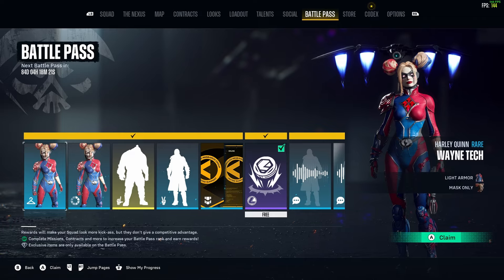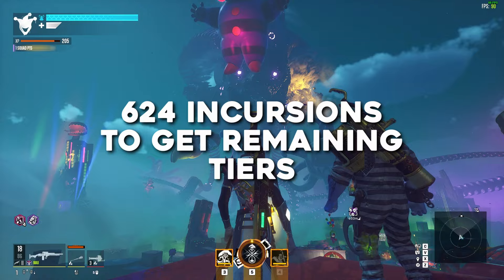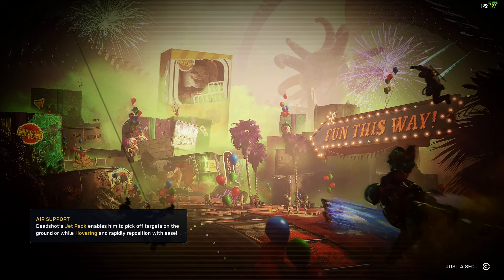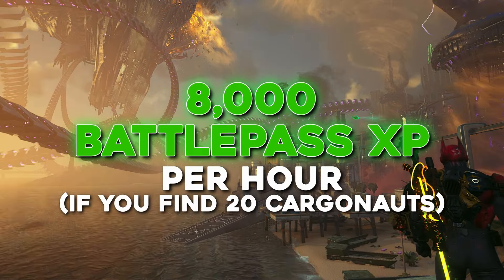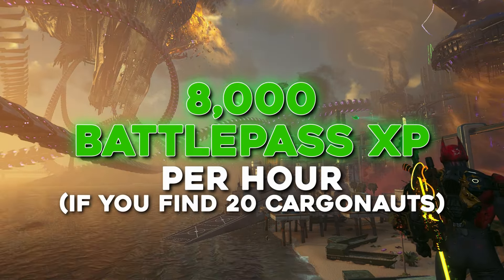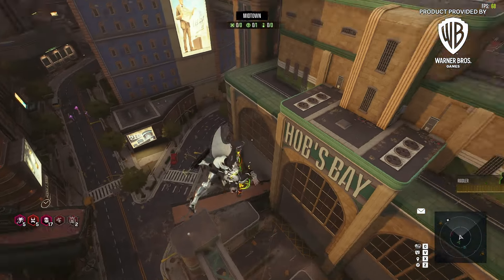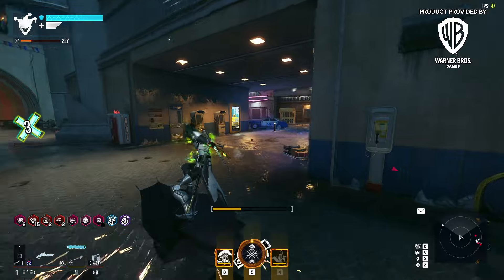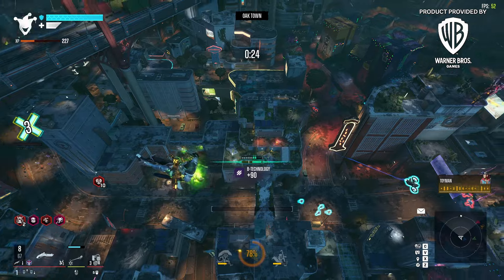The BEST Battle Pass XP Farm in Suicide Squad Kill The Justice League (All Seasons)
So Suicide Squad: Kill The Justice League - the newest Warner Bros. Games game made by Rocksteady set in the Arkham universe - is an action packed open world RPG looter shooter. It is the sequel to Batman: Arkham Knight (2015). Based on the DC Comics team Suicide Squad, the game follows four supervillains—Captain Boomerang, Deadshot, Harley Quinn, and King Shark—who are assembled by Amanda Waller and sent to Metropolis to stop the alien invader Brainiac and kill the members of the Justice League brainwashed by him. The open-world design allows players, either individually or cooperatively, to freely roam Metropolis! Today we're going over a farm for crafting materials, and promethium from the Cargonauts and raising hell! The game has new game+ or world tiers known as Invasion Levels, a battle pass, premium currency, new paragon system, a lack of a gear score, light level or power level! And, we look to see if this game is going to be good, and comparing these features to other looter shooter games, such as, Borderlands, Destiny, Anthem, Outriders, Diablo, and The Division! We also take a look at our newest meta build for boomerang, the seasonal Battle Pass, Incursion missions, Mayhem missions, Squad Talents, seasons, The Joker, and so much more!

CPU: Ryzen 9 5950x 16 core 32 thread Processor:
CPU Cooler: DeepCool Liquid Cooler LS720 360mm:
GPU: NVIDIA GeForce RTX 4090 24GB:
RAM: 32GB Corsair Dominator Platinum RGB DDR4 3600mhz CL18:
PSU: MSI MPG A1000G 1000w 80+ Gold:
SSDs:
- 512GB 970 Pro M.2 NVMe:

RTX 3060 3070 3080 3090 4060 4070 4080 Ti
R9 7800x 7900x 7950x 5800x 5900x
I9 13900k